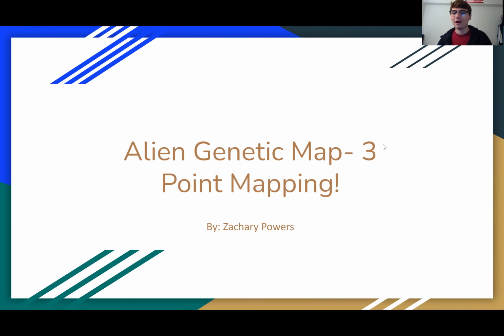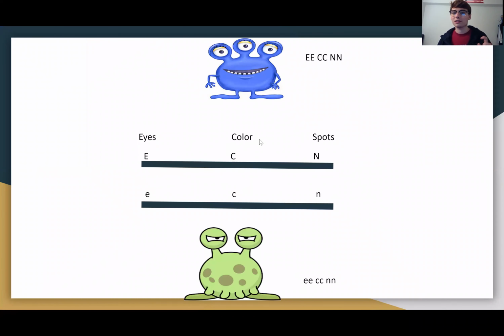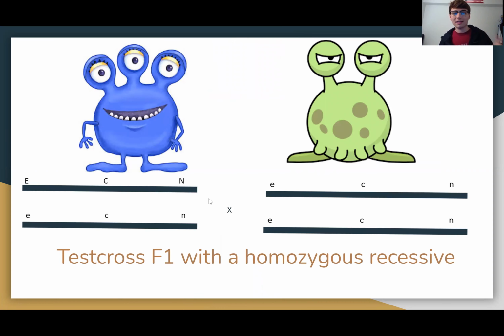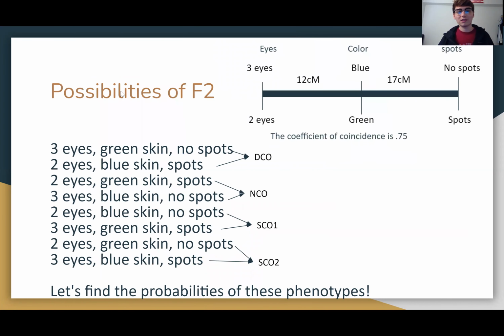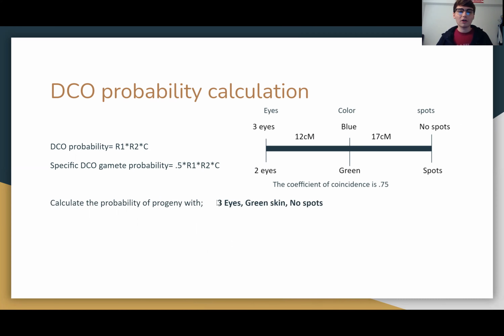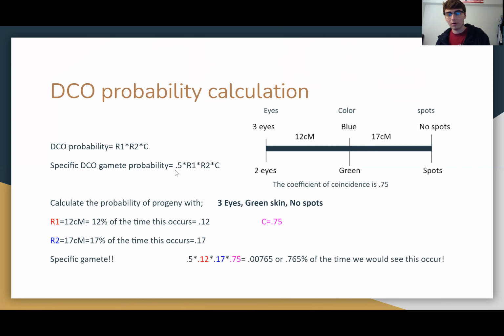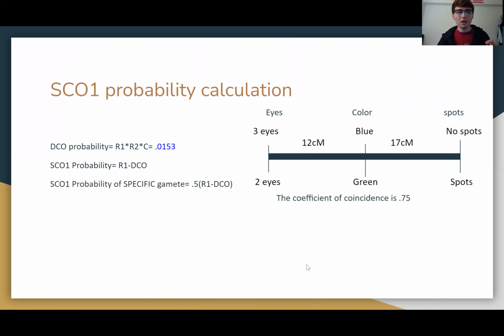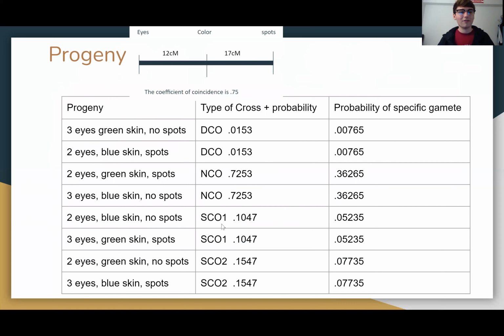GN 311 Exam Video 2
Probabilities of progeny:
 3 eyes green skin, no spots(DCO)-- .00765
2 eyes, blue skin, spots(DCO)--.00765
2 eyes, green skin, spots(NCO)--.36265
3 eyes, blue skin, no spots(NCO)--.36265
2 eyes, blue skin, no spots(SCO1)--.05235
3 eyes, green skin, spots(SCO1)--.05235
2 eyes, green skin, no spots(SCO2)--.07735
3 eyes, blue skin, spots(SCO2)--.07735

Smith, J. (2021, January). Search for free cliparts to download.